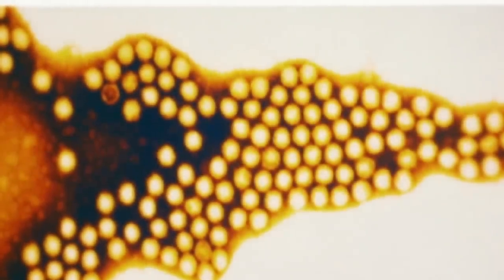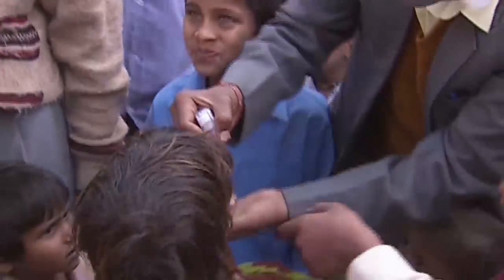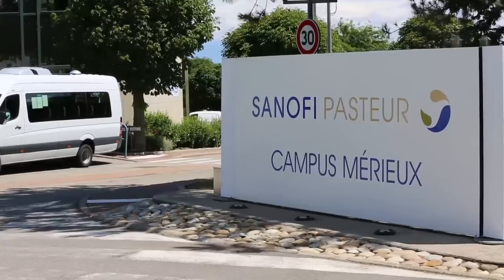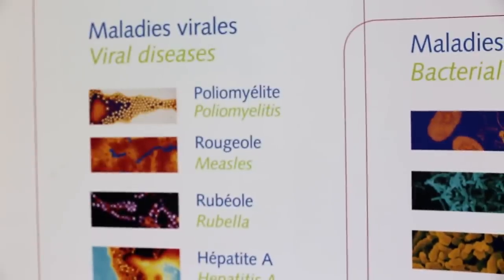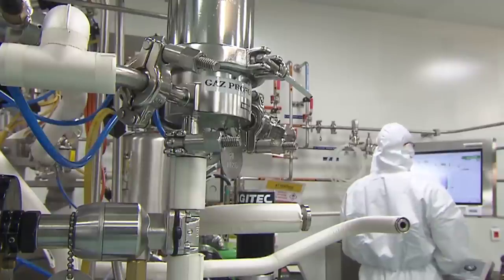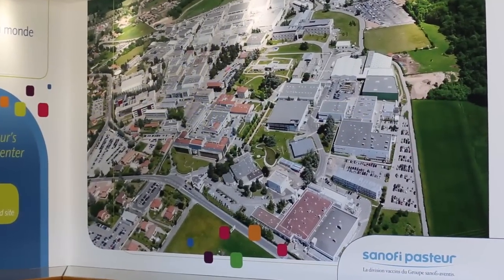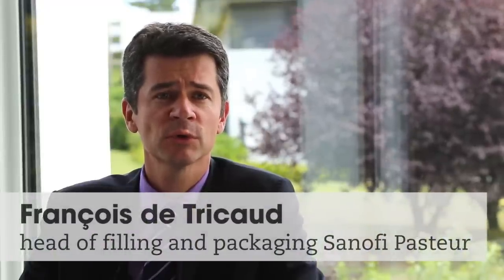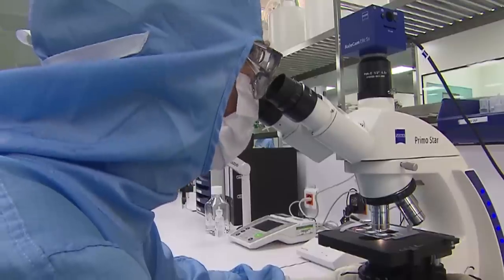Global Is the world on track for polio eradication by 2018?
Polio is a viral disease that, until the 1980s, crippled an estimated 350,000 children every year. After a global campaign for polio vaccination, in 2012, fewer than 250 children were paralysed worldwide.

But the disease remains endemic in Afghanistan, Nigeria and Pakistan, and political instability is causing a polio comeback in Pakistan among other nations.

SciDev.Net visited the Mérieux campus in Lyon, France, where the pharmaceutical company Sanofi Pasteur works with the Global Polio Eradication Initiative to produce and deliver more vaccines at a cheaper price to meet the goal of polio eradication by 2018.

Travel to the Mérieux site and accommodation were paid by Sanofi Pasteur.